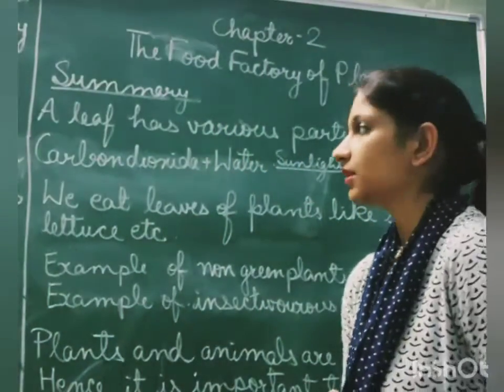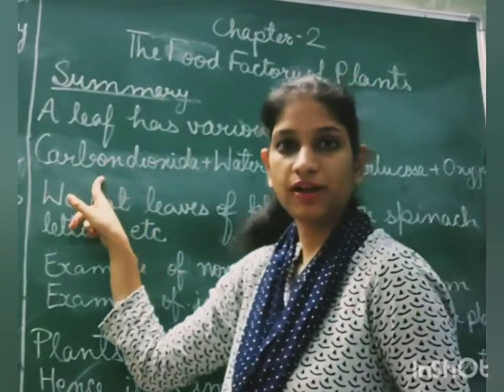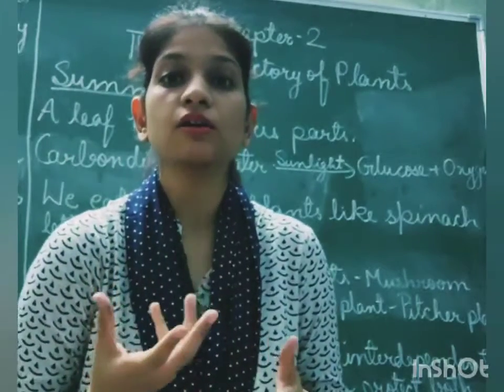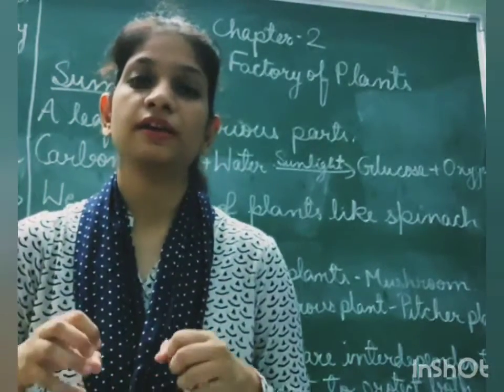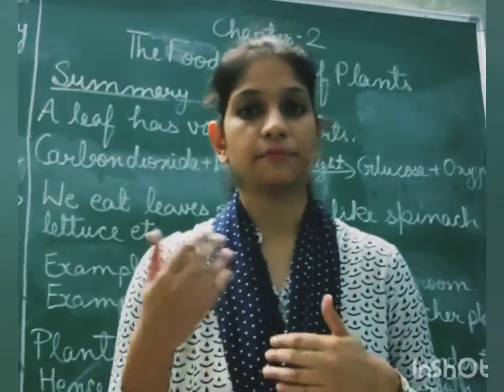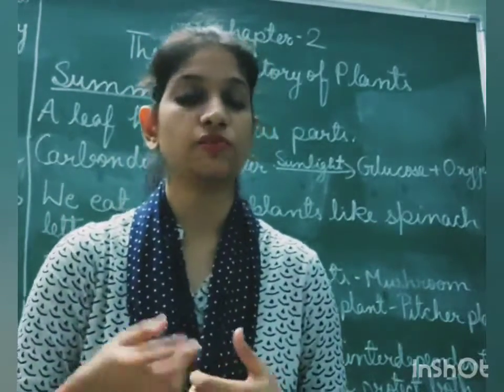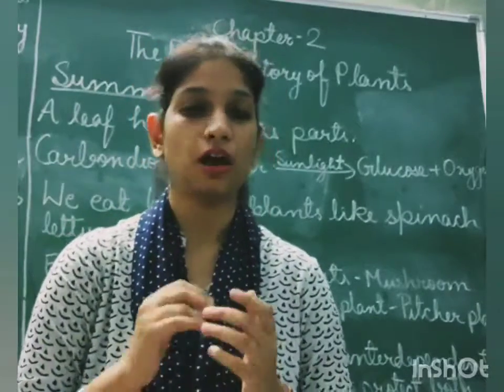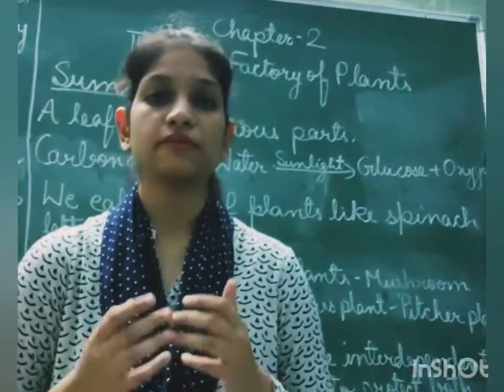Grade 4 Science Chapter 2 Revision